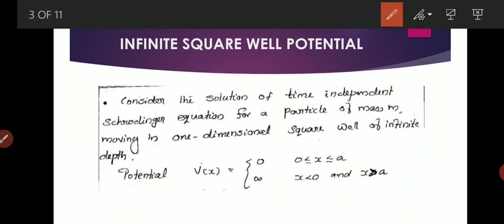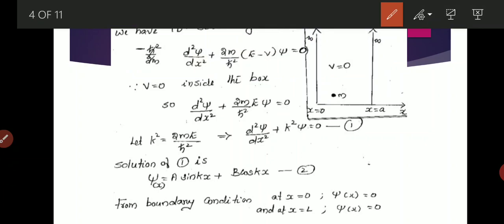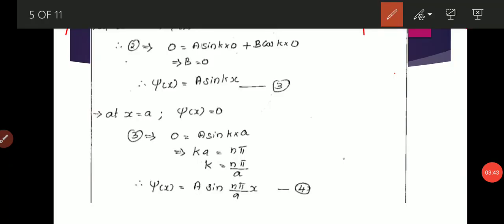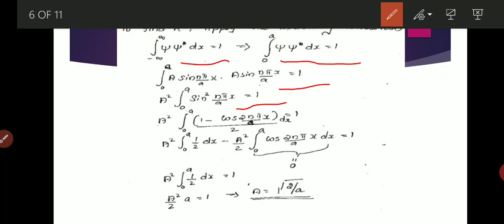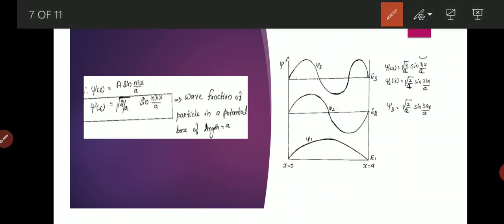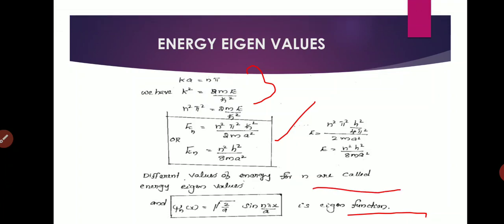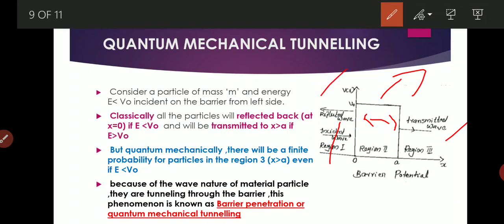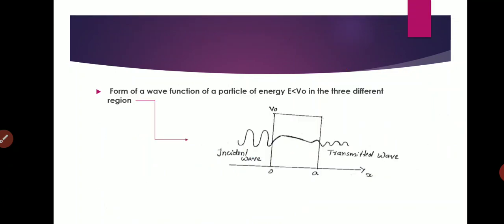Module 3 - Lecture 4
Applications of Schrödinger  Wave Equations